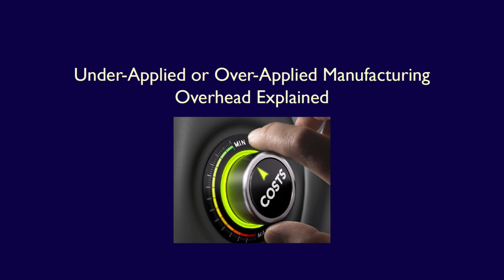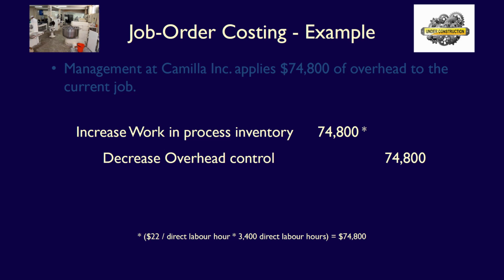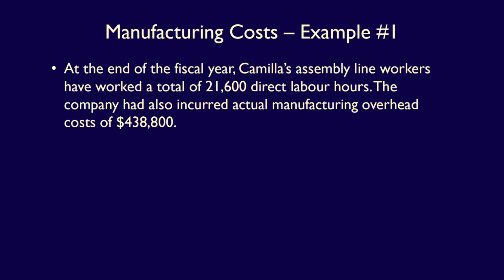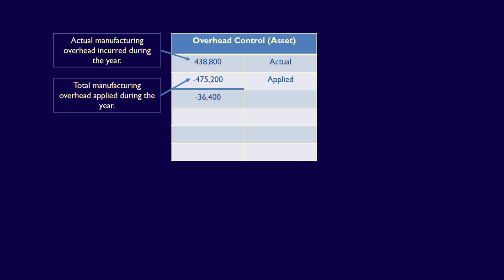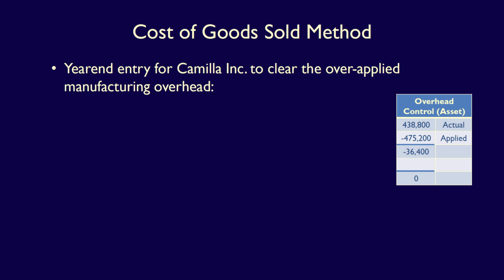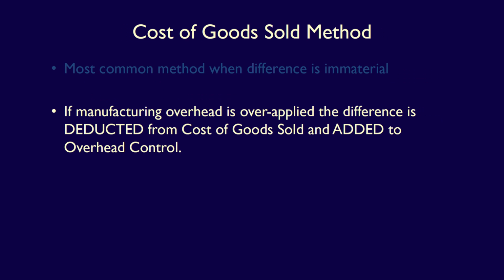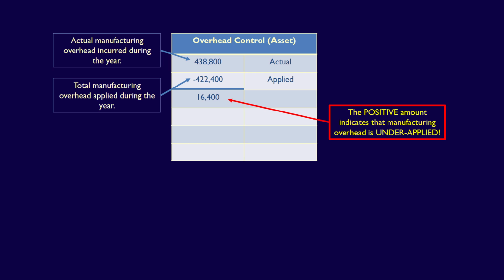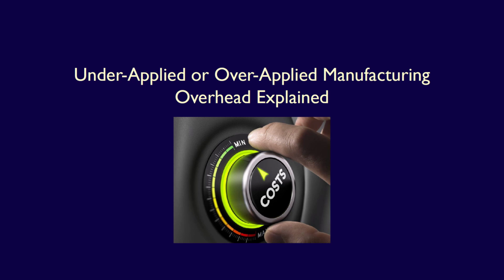ACC406, Chapter 5, Video 5, Job-order costing, over-applied or under-applied manufacturing overhead!